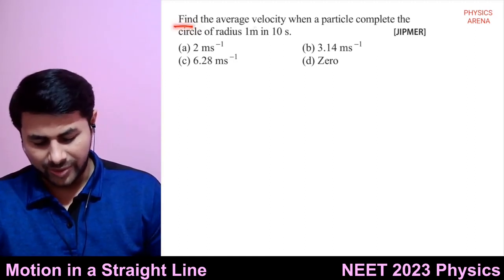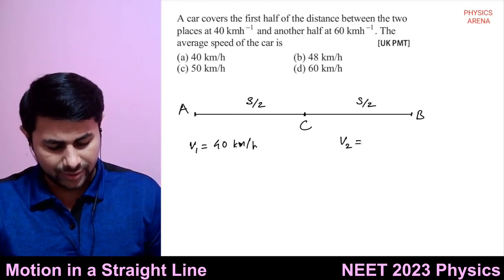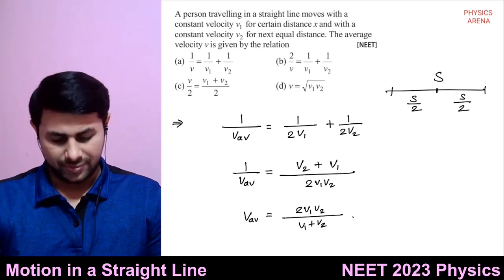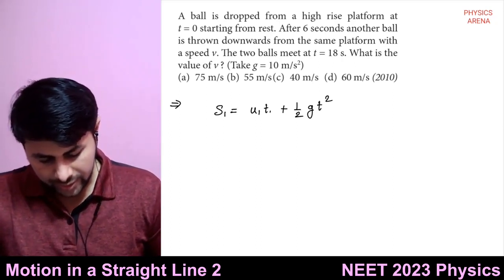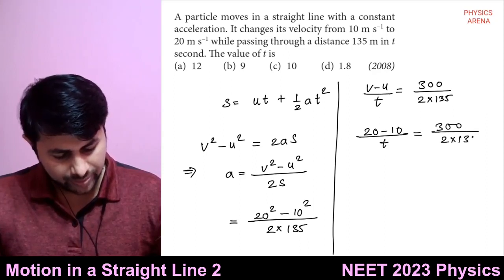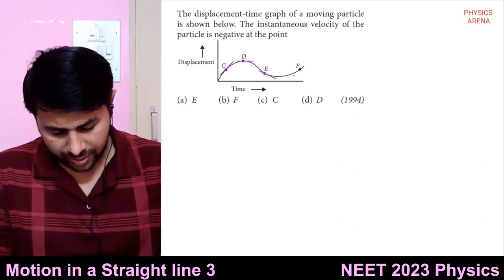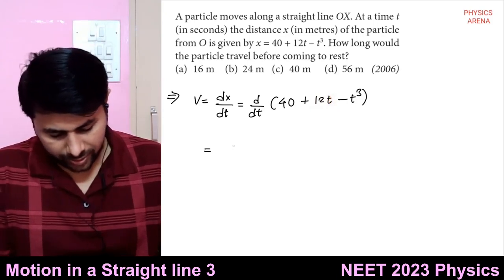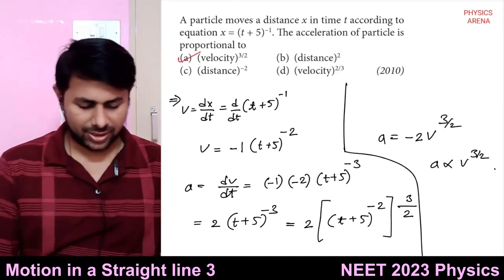NEET previous year questions Physics Chapterwise || All PYQ's Motion in a Straight Line NEET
In this video Snehal Sir discusses the NEET previous year questions based on Motion in a Straight Line. He also shares some tips and tricks in between.